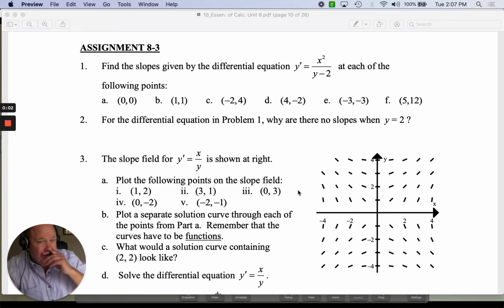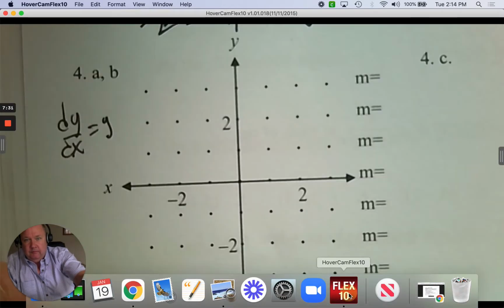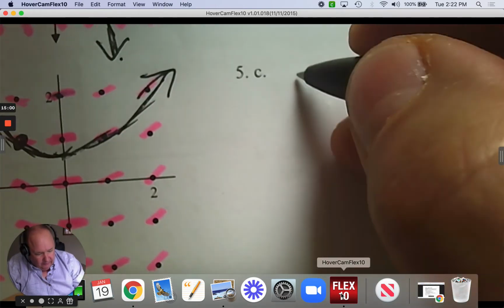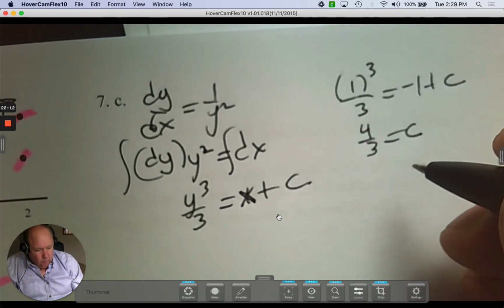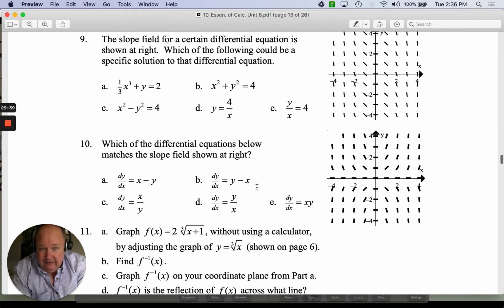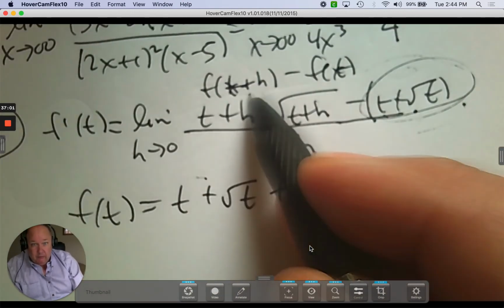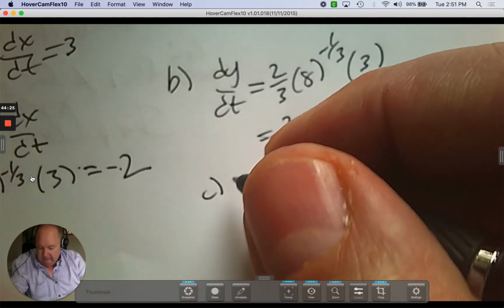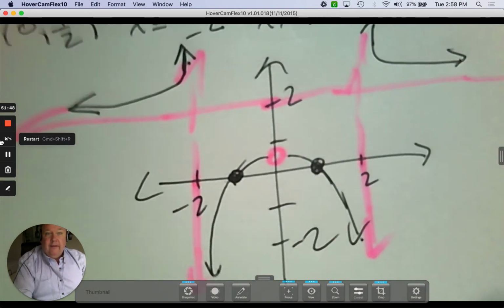Calculus Assignment 8-3